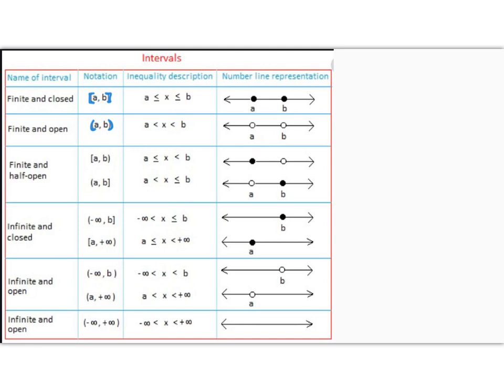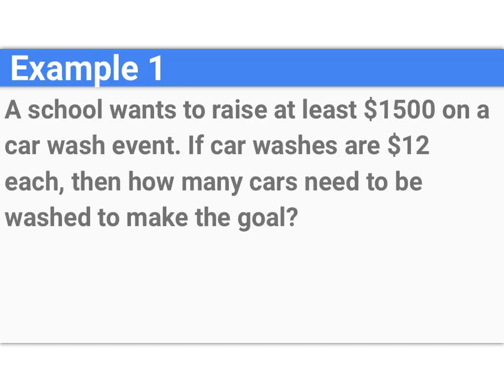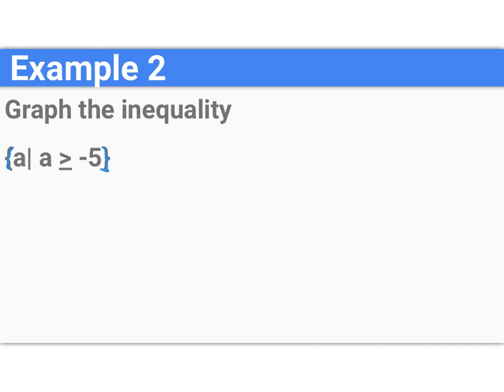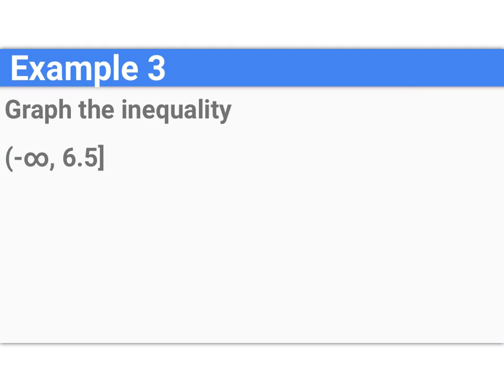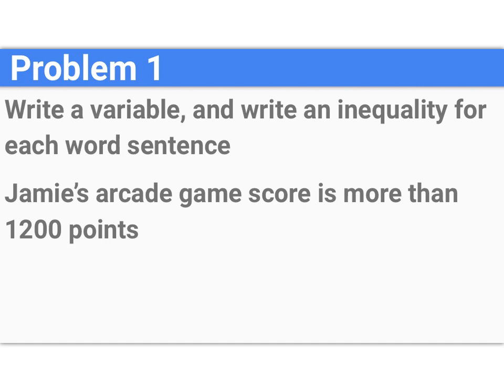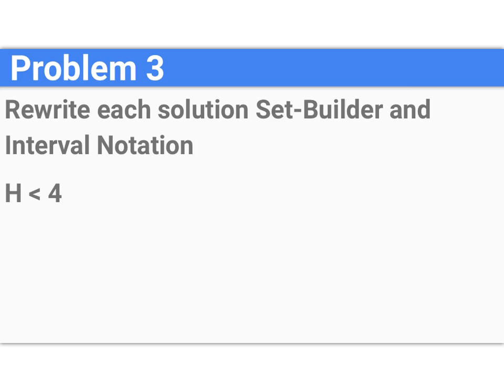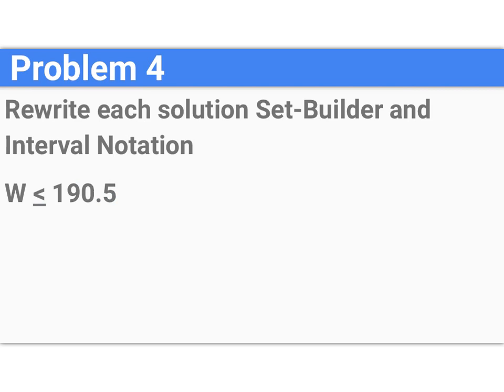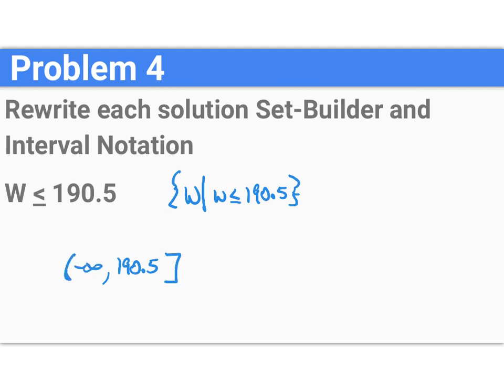Lesson 2052-Write and Graph Inequalities